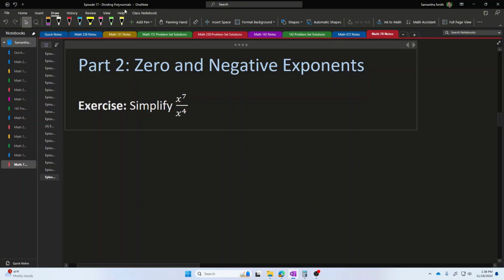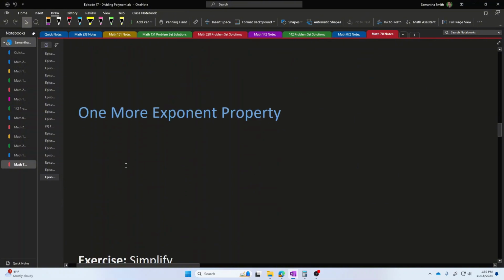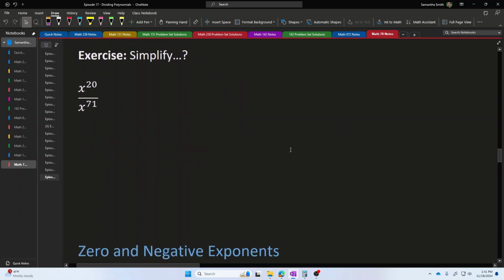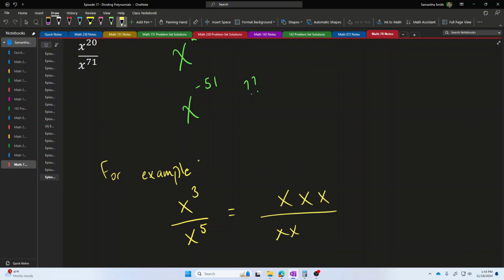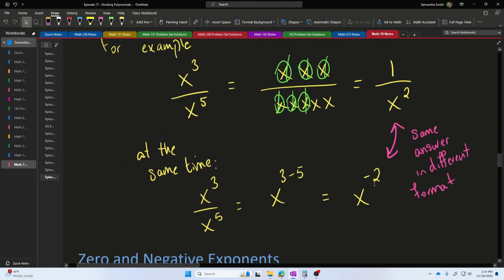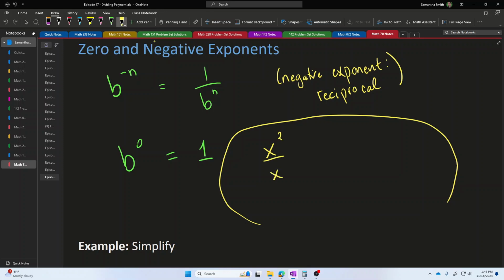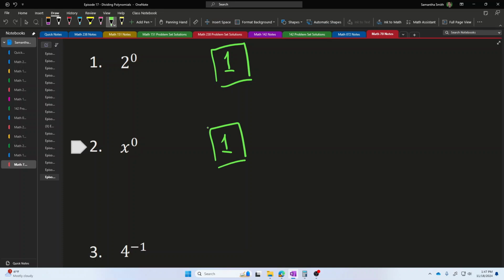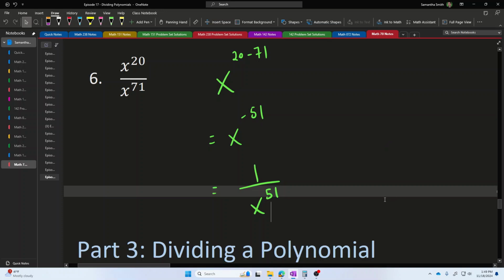Pre-Algebra - E17P02 - Zero and Negative Exponents